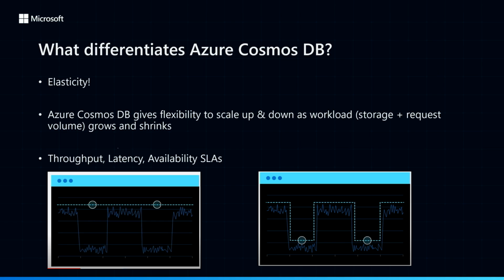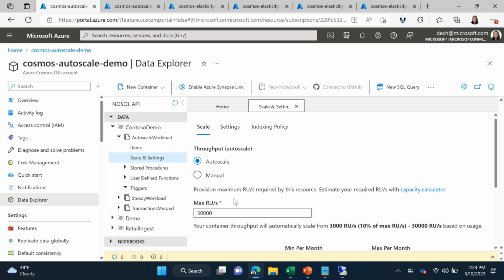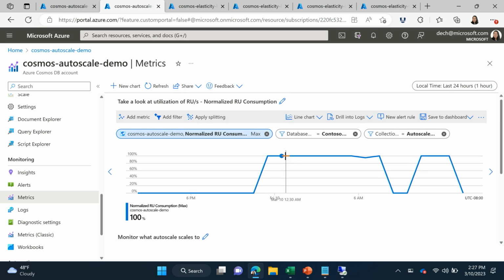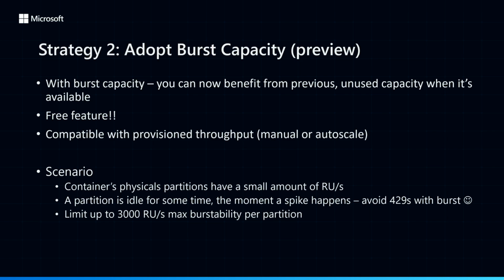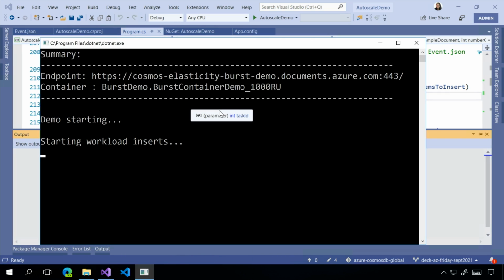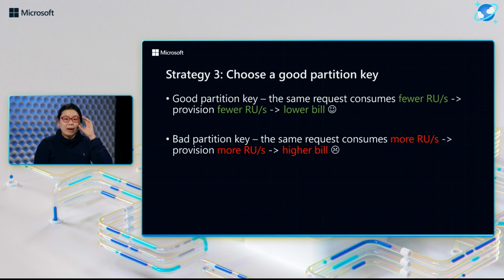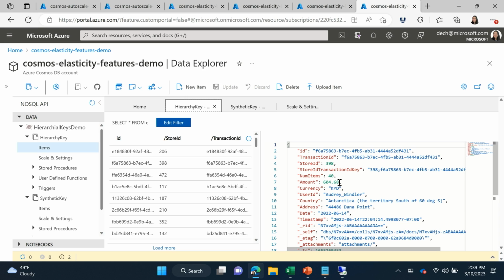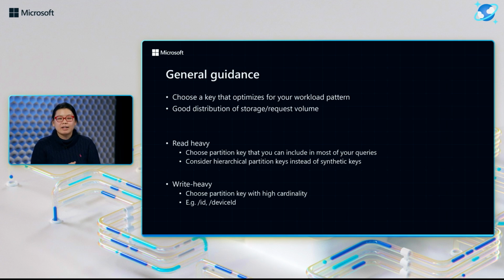Deep-dive into achieving good cost/performance with Azure Cosmos DB elasticity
In this session, we'll take a look at how you can use various elasticity features of Azure Cosmos DB to optimize your workload, including autoscale, burst capacity, partition merge and others.